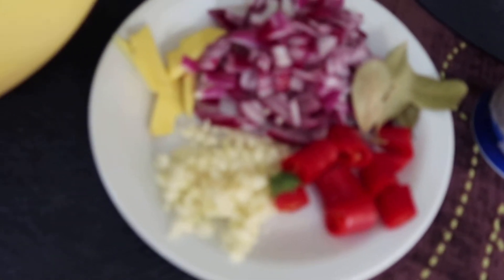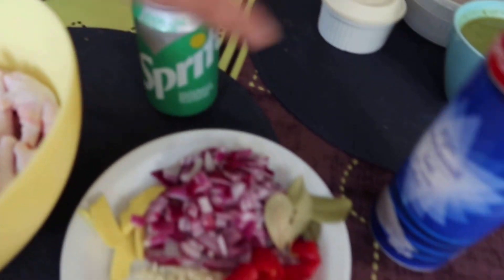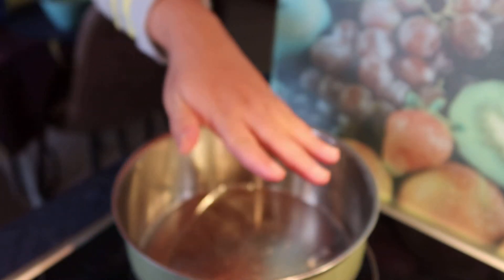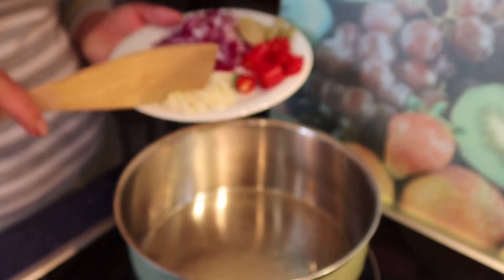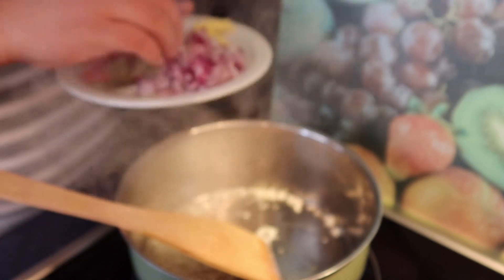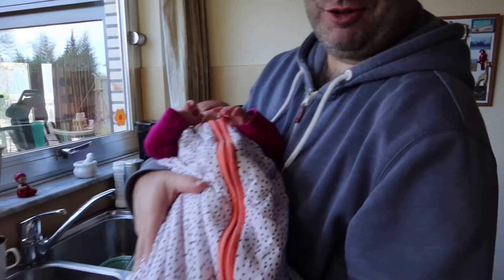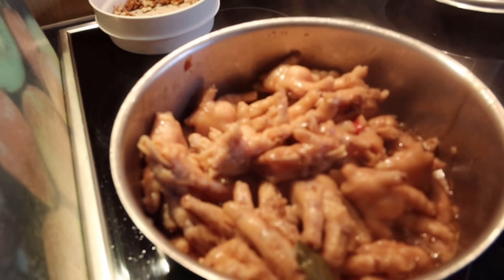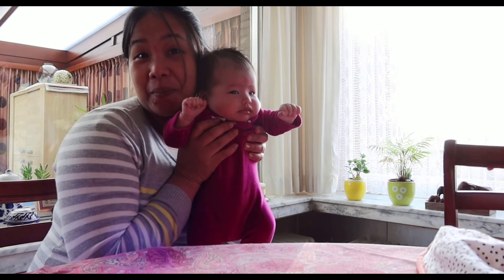PINAY IN BELGIUM : MAY PAADVICE SI MISTER SA AKIN | SINO TALAGA KAMUKHA NI BABY TISAY?